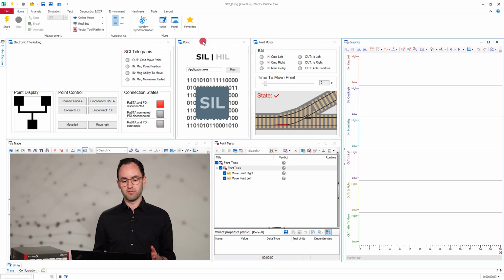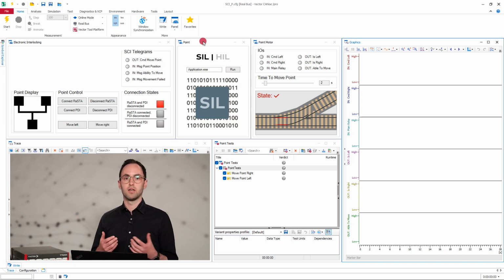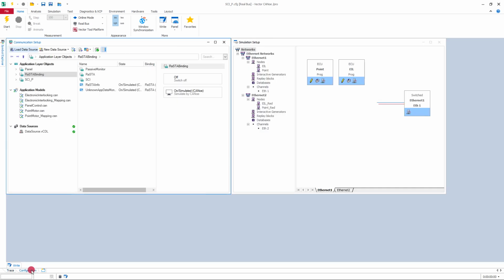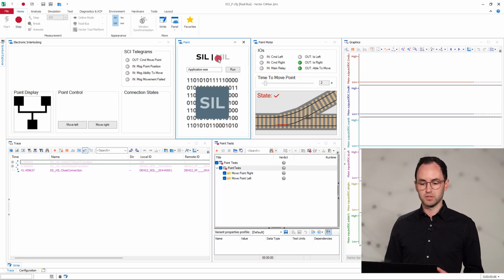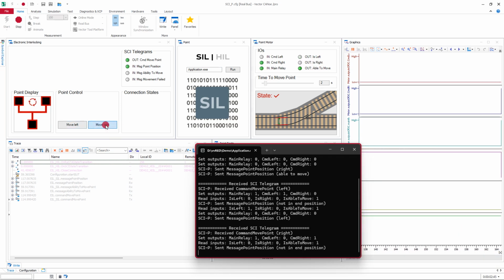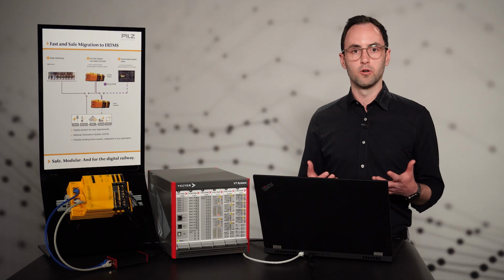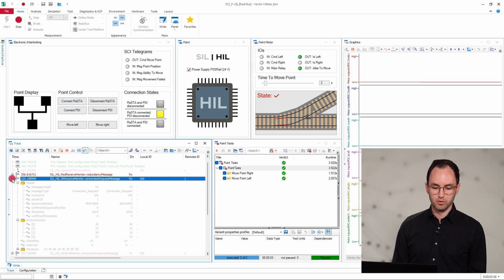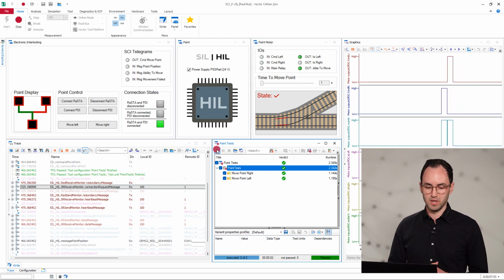Hands-On Tool Demonstration – Automated Testing from SIL to HIL | vvRED25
In this session, Dr. Mario Winkler from Vector presented the system-level test tool CANoe using the example of an SCI-P object controller. He showcased the necessary steps to create an environment for automated testing. Starting from the software-in-the-loop scenario with a transition to hardware-in-the-loop testing of the real device, reusing all test cases and environment simulations.

This is a lecture from the Vector Virtual Railway Engineering Day in June 2025: